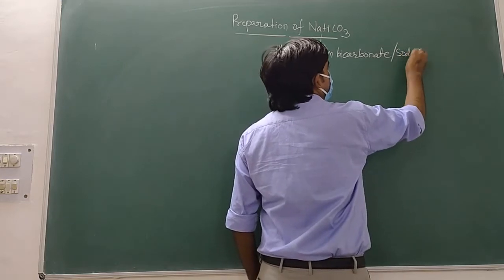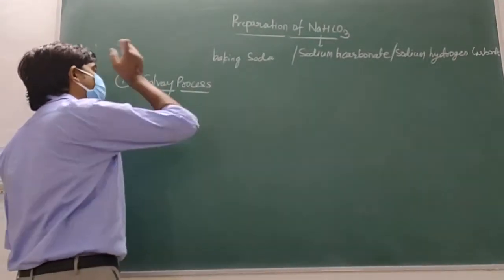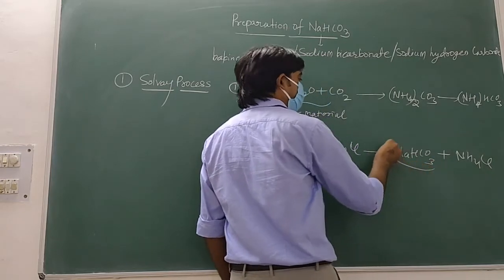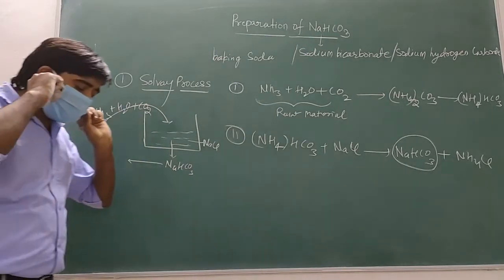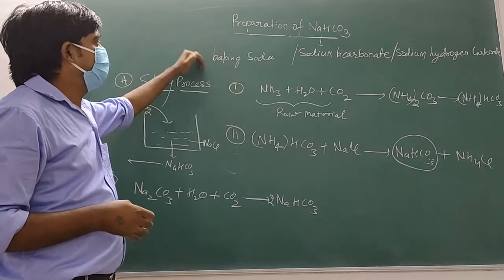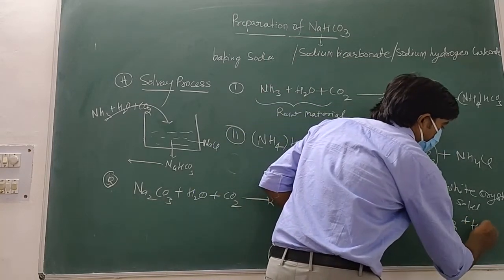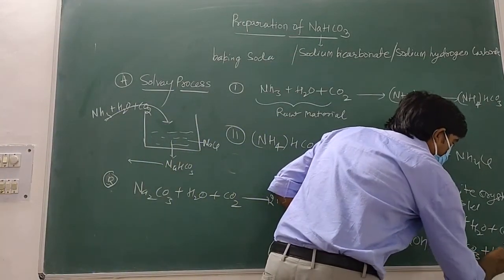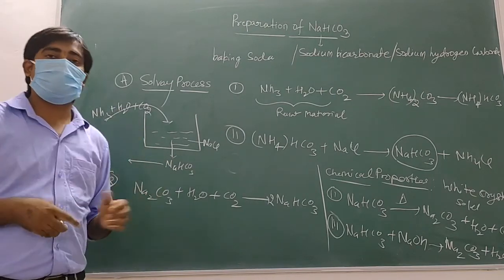Synthesis of NaHCO3/Sodium bicarbonate/Baking Soda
In this video we have discussed about the synthesis of NaHCO3/Sodium bicarbonate/Baking Soda